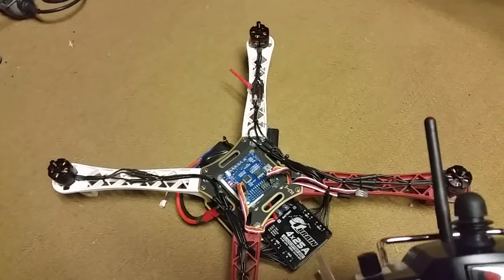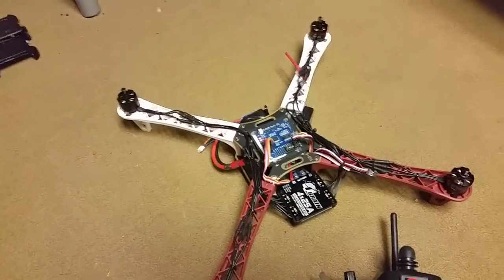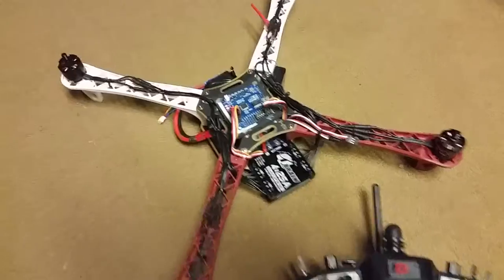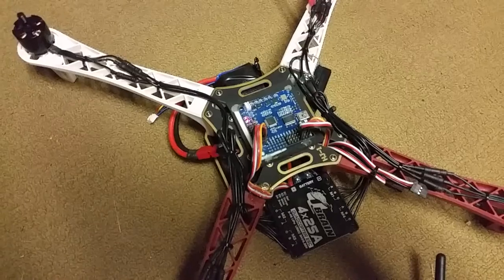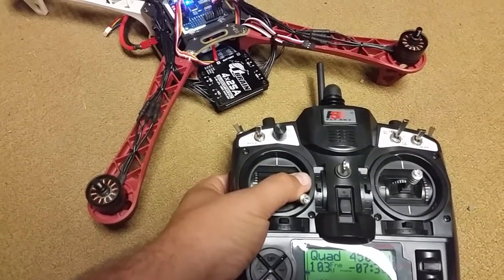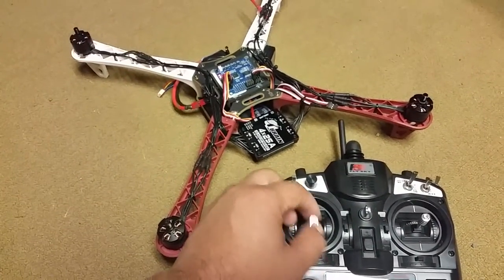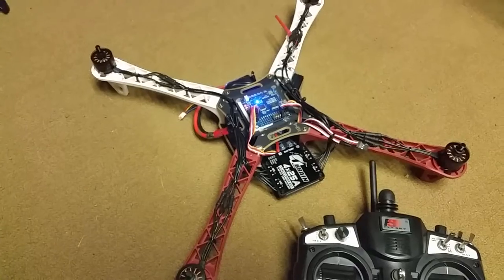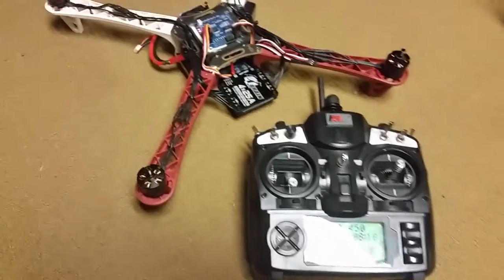qqqq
Multiwii 2.3 throttle sticking inside MW software